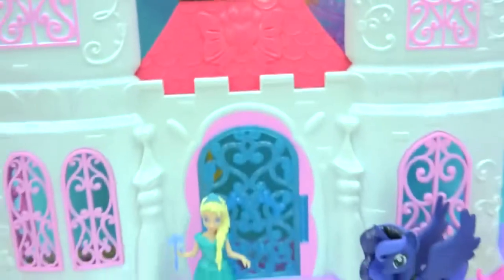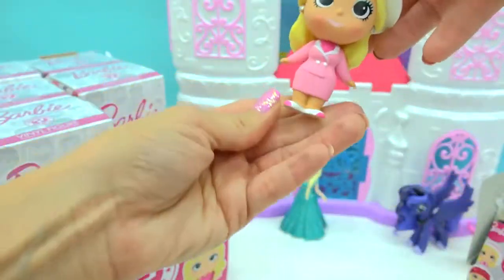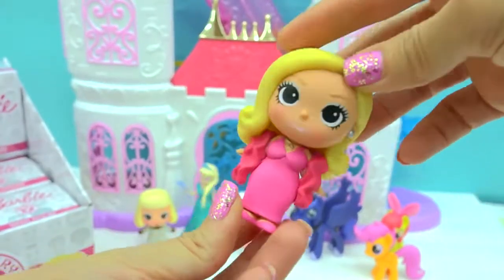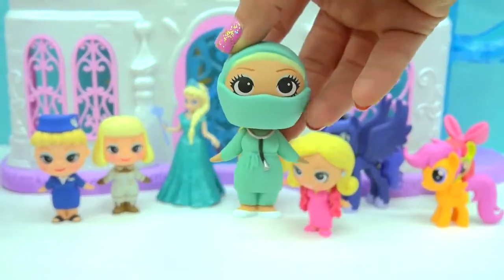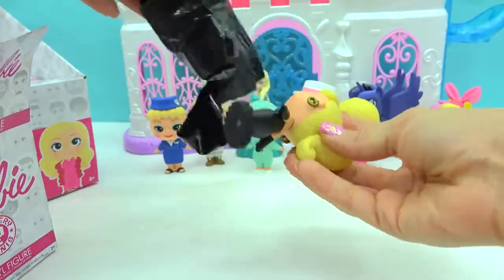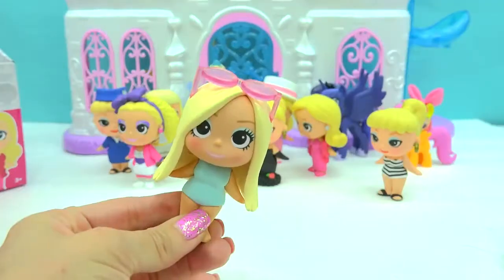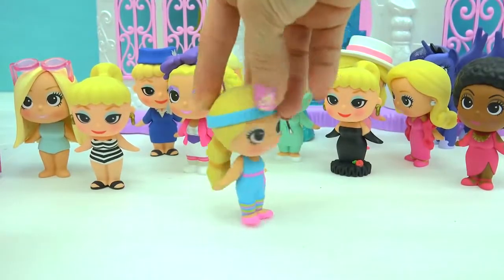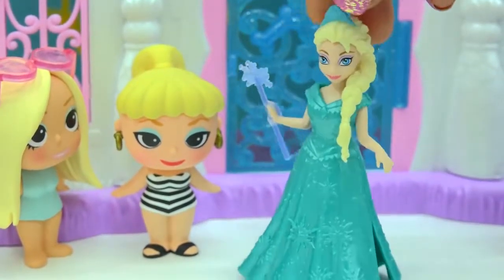Full box funko mystery mini surprise Barbie doll blind bag boxes cookieswirlc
Unboxing a full box of Funko Mystery Minis Barbie Blind Bag boxes. Each box has a surprise mini Barbie Doll from different times like 1959 with the first Barbie doll ever made! Which dolls will I find inside?